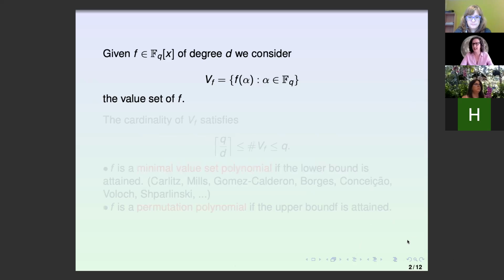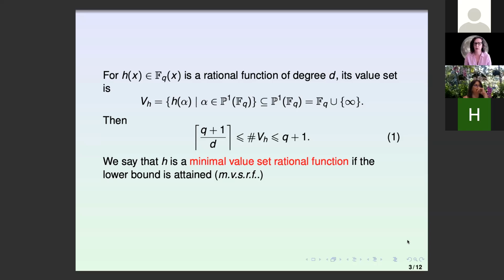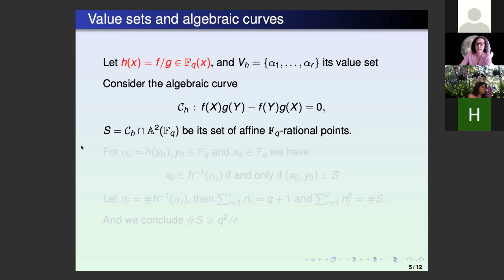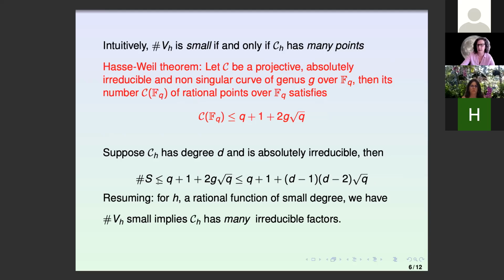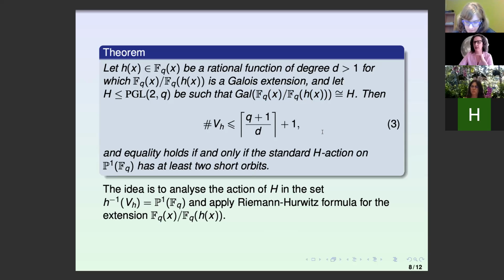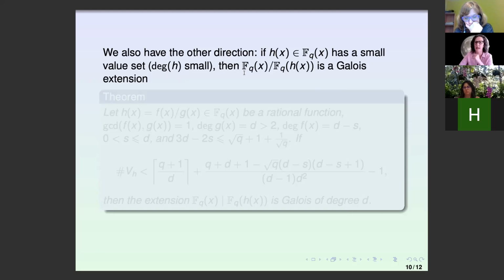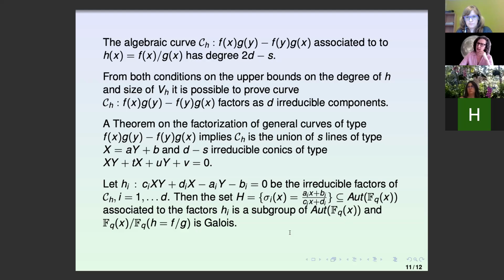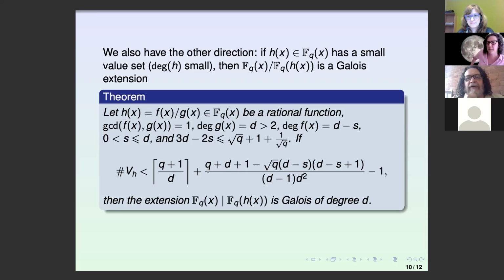Luciane Quoos - Rational functions with Small Value Set